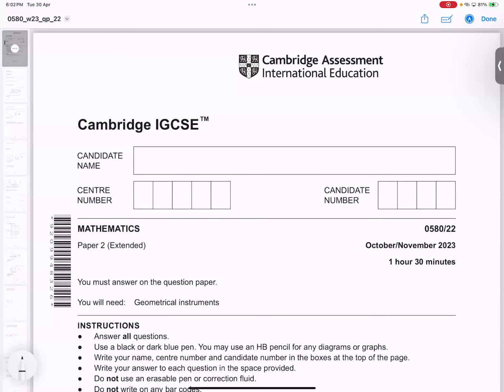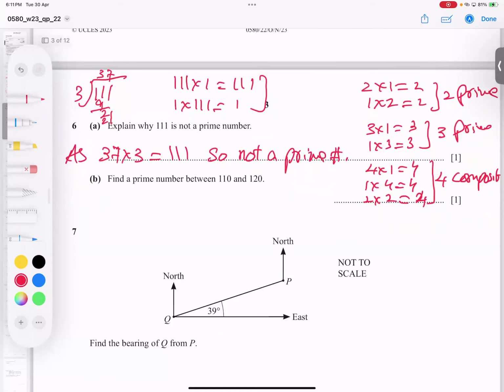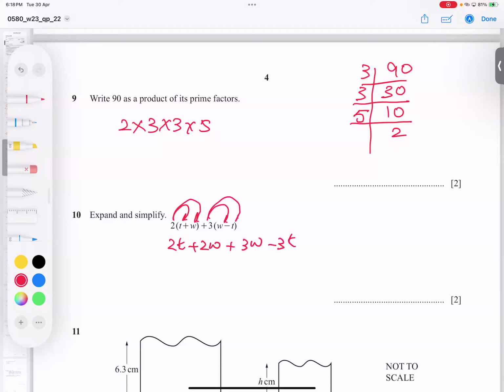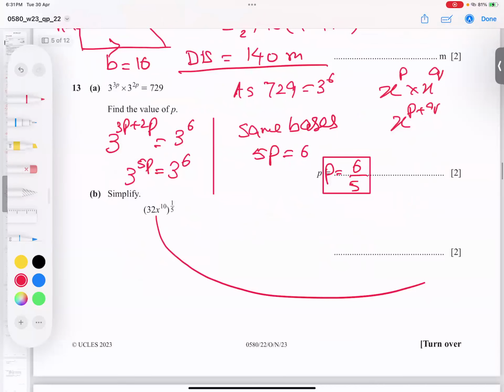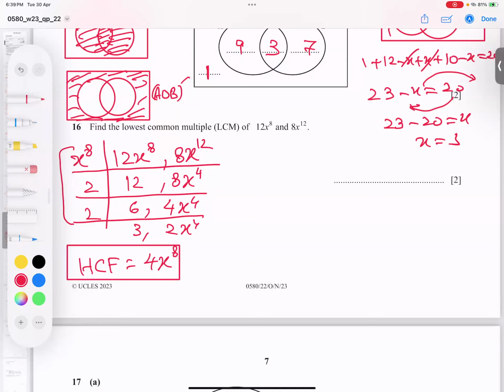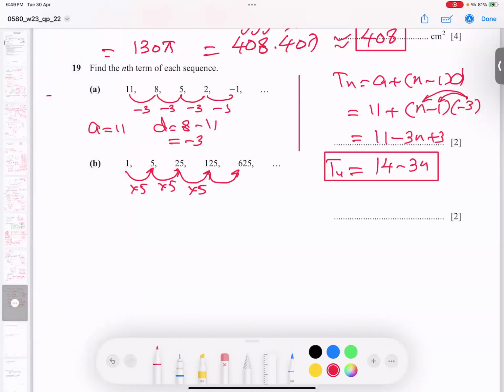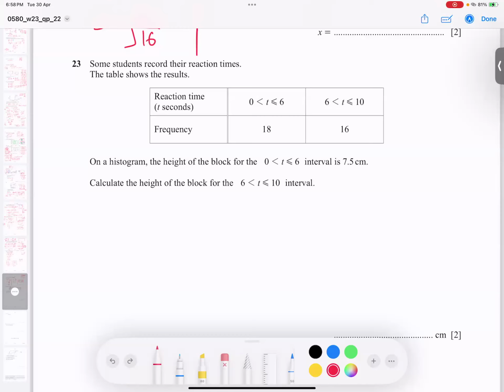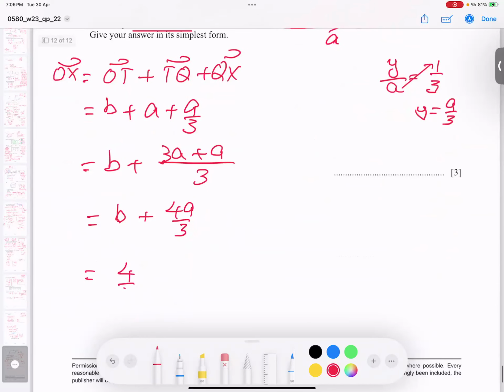Oct 2023 Var 22 0580 Complete O Level Paper 2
0580_w23_qp_22